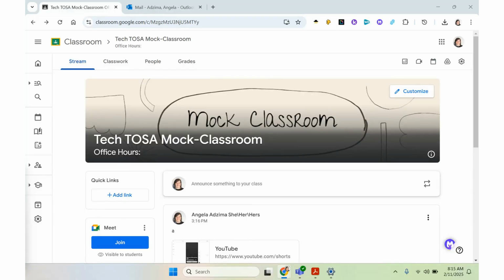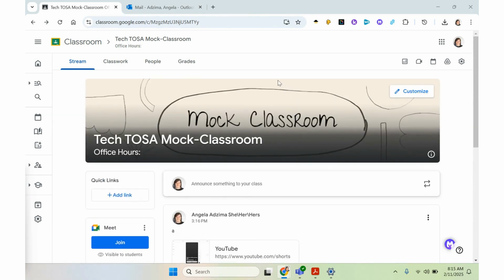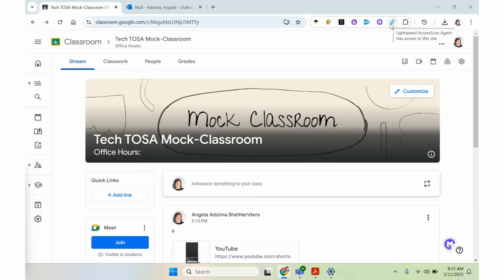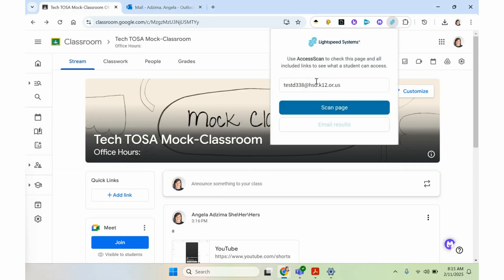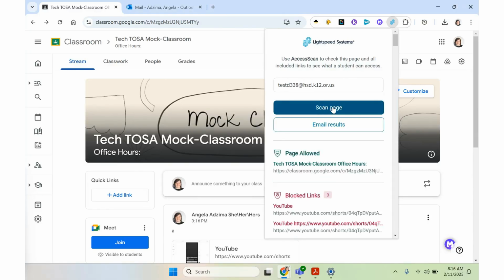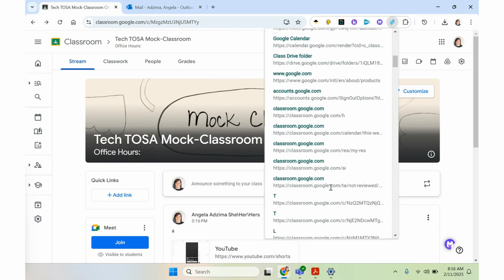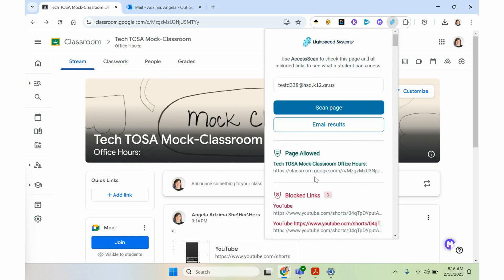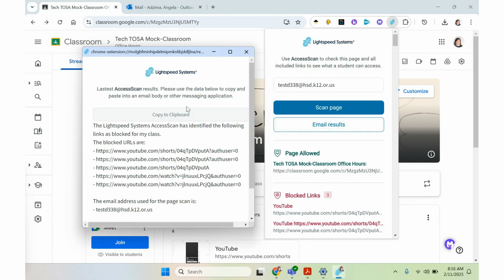Lightspeed Access Scan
This is a tutorial about using the Lightspeed Access Scan to determine if a a student will be able to view a site.